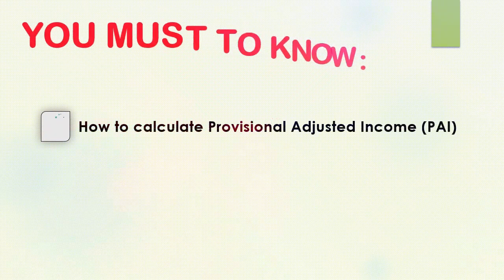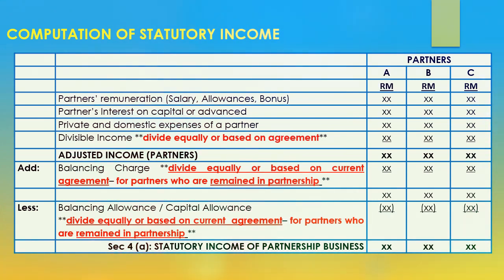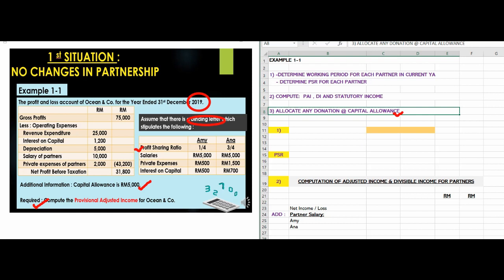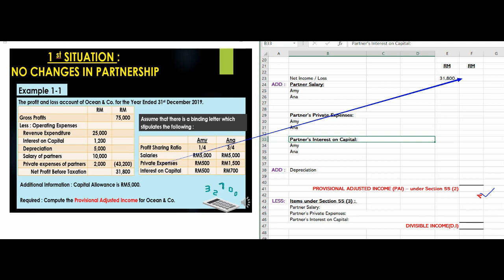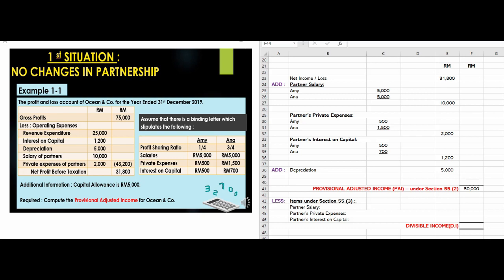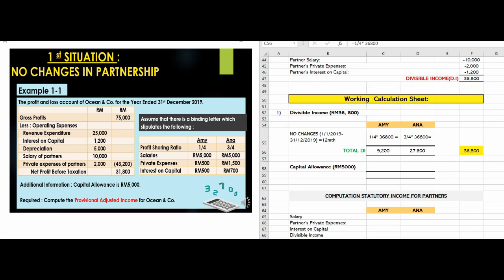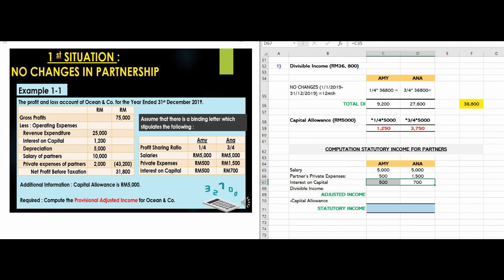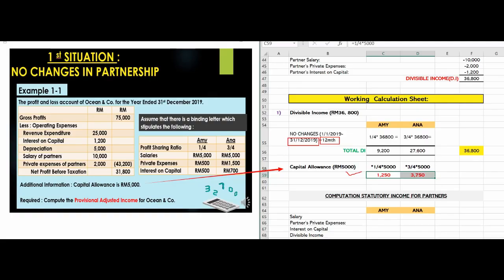PARTNERSHIP TAXATION PART 2/4 - UPDATED 22.7.2020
ONLINE TEACHING & LEARNING POST COVID 19 MATERIAL

Prepared by :
Madam Norlini bt Rosli – Politeknik Merlimau
Madam Thilagavathy a/p Apadore -Politeknik Ungku Omar
Madam Roslina Yati bt Mansor- Politeknik Sultan Azlan Shah
Madam Nurul Wahida bt Abdullah - Politeknik Muadzam Shah
&  All Malaysian Taxation Lecturer in Politeknik Malaysia